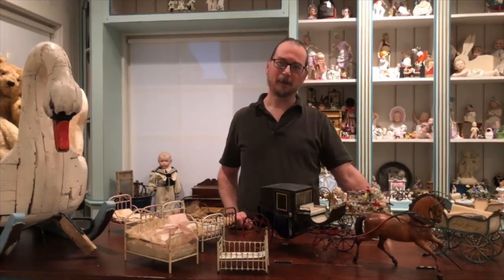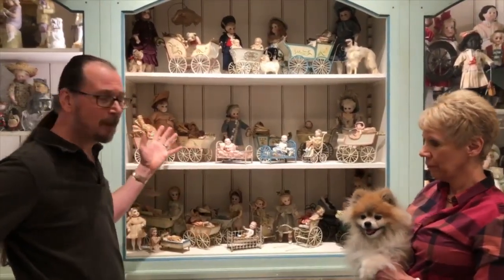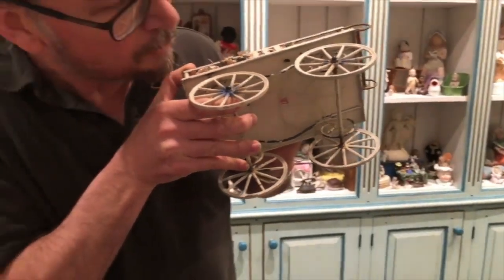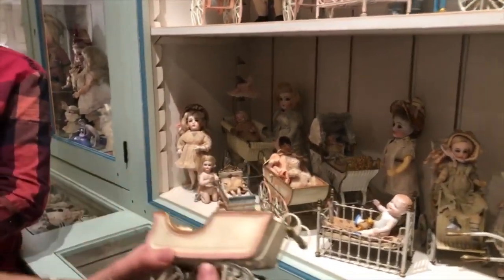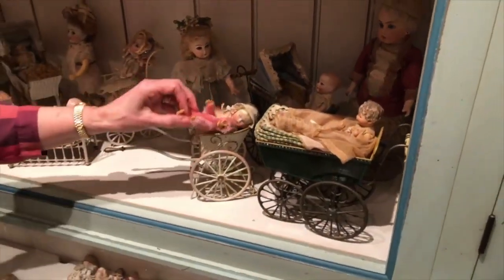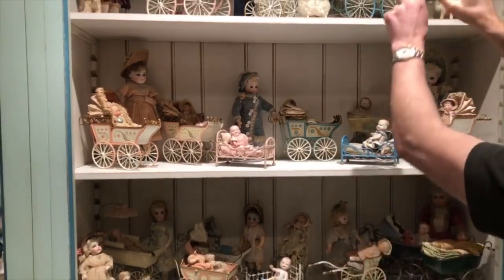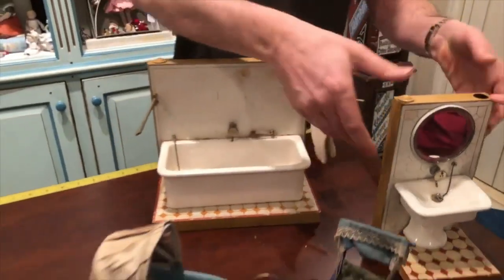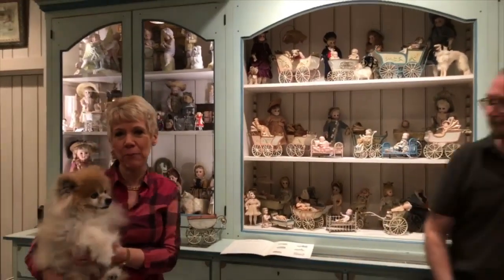Look and Learn About Marklin Carriages with Andy & Becky Ourant | Virtual Doll Convention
Video Program: Look and Learn About Marklin Carriages with Andy & Becky Ourant of Village Doll & Toy Shop. This video originally aired at the January 2019 FIRST-EVER Virtual Doll Convention.